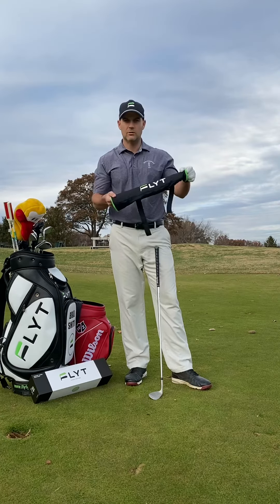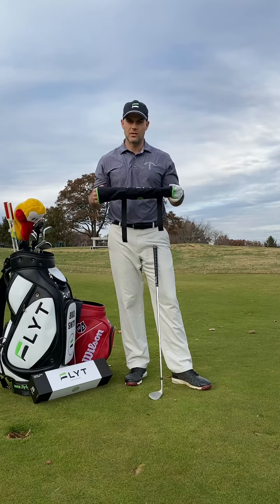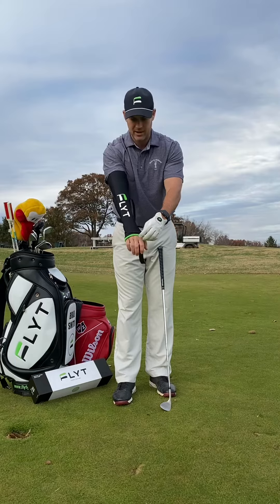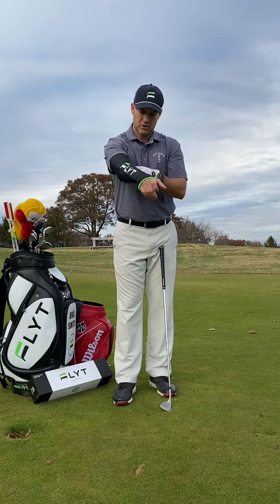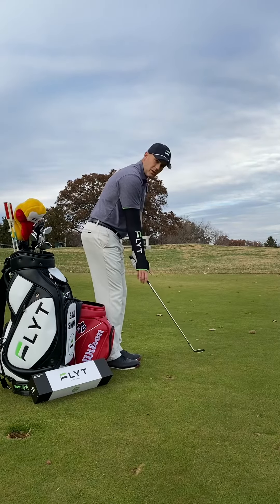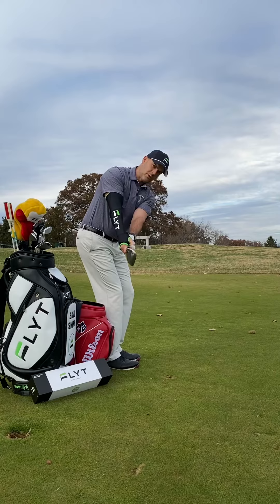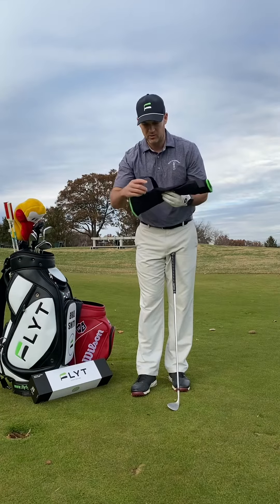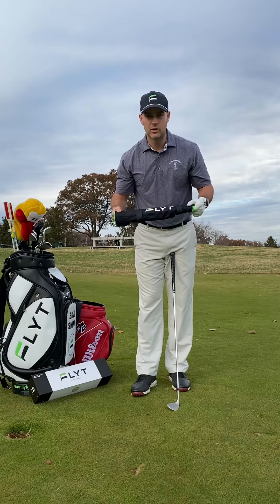FLYT Golf. Chipping Sleeve Instructional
Instructional video on how to put on and take off your FLYT Golf Chipping Sleeve.